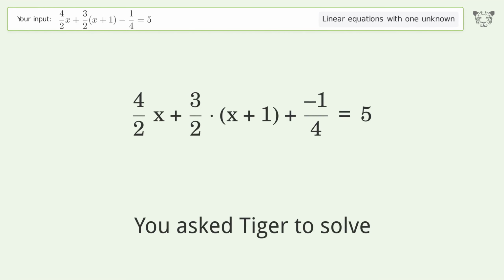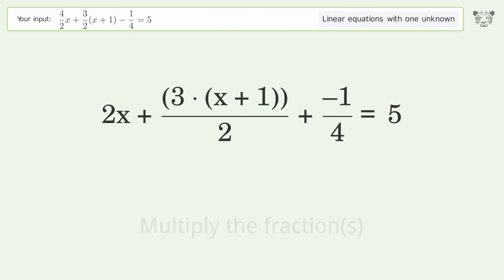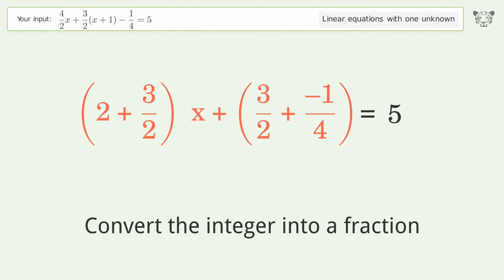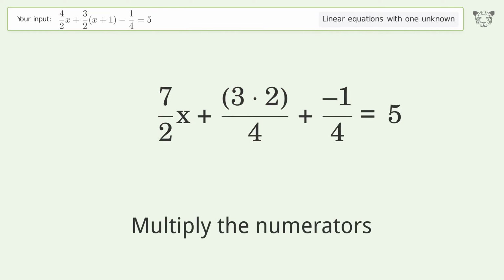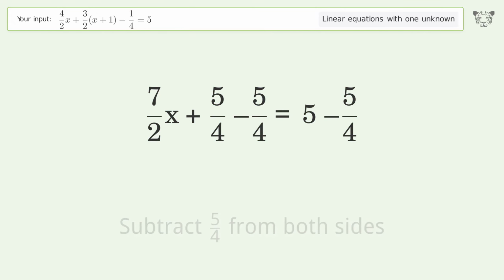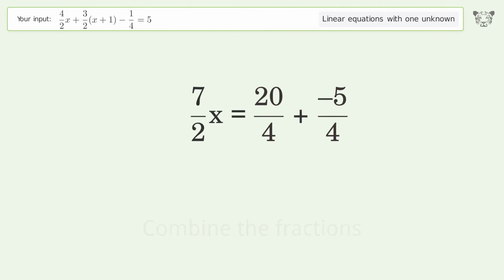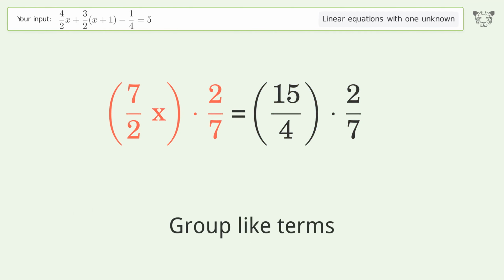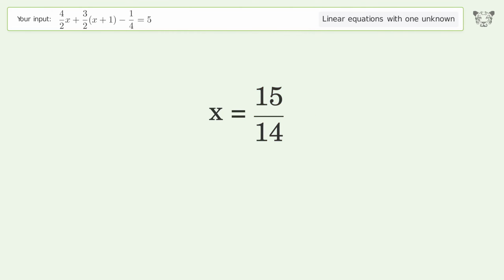Linear equation with one unknown: Solve 4/2x+3/2(x+1)-1/4=5 step-by-step solution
Solving 4/2x+3/2(x+1)-1/4=5 using the linear equation with one unknown solver

for a step-by-step and more tips and tricks for dealing with linear equations with one unknown.